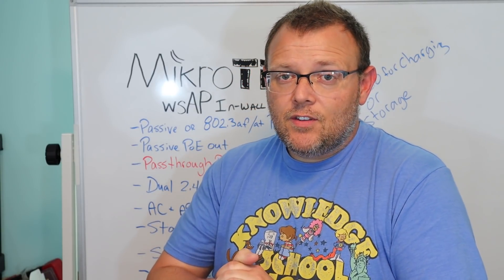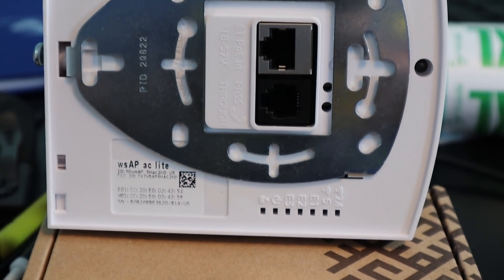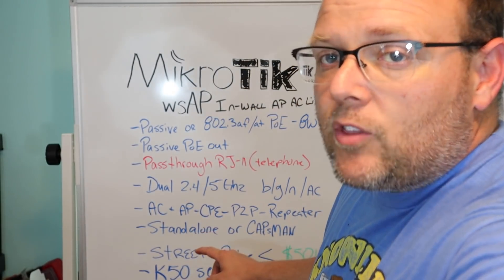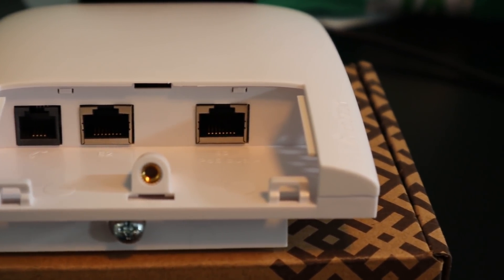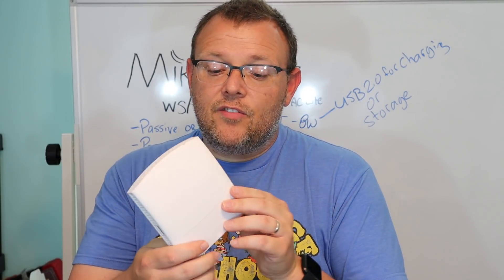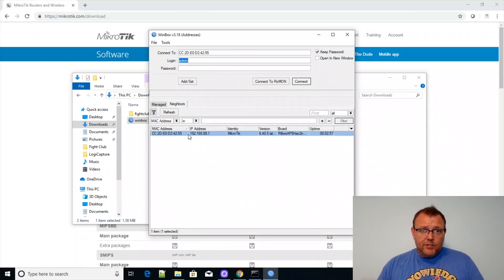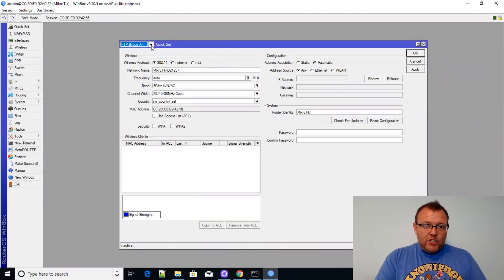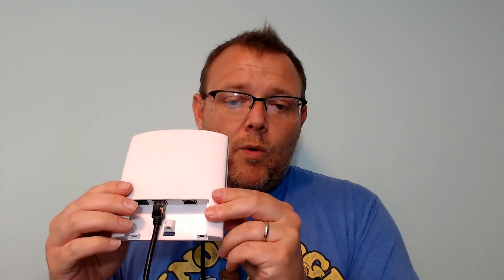MikroTik In Wall Access Point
This is one of my favorite in wall access points.  It has an RJ11 passthrough port which can be a real time and money saver!